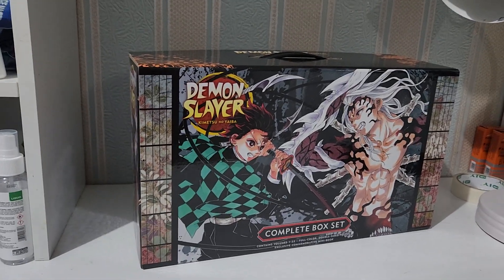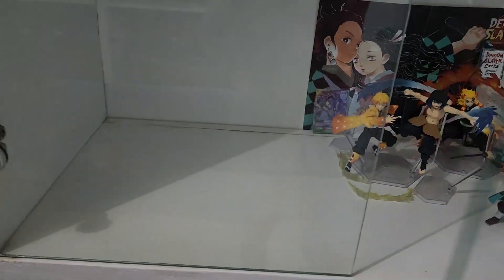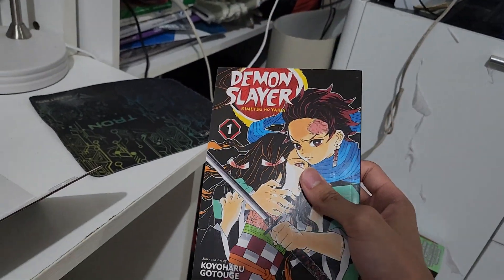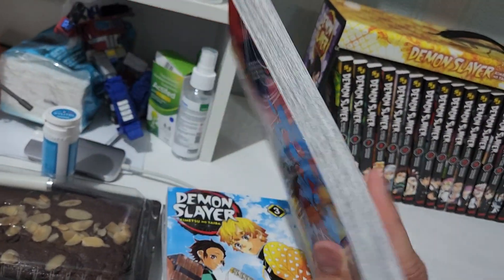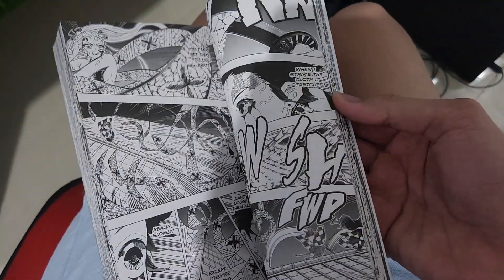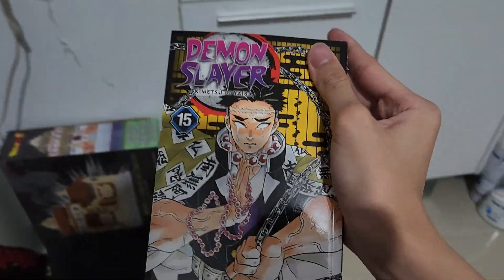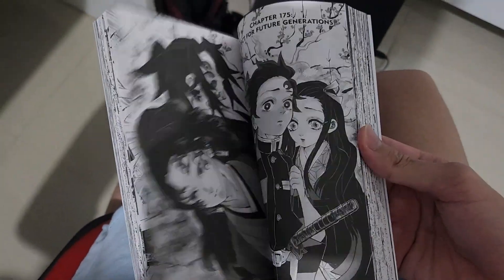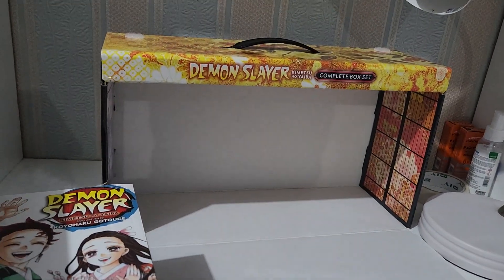Demon Slayer Complete Box Set Review (Manga Volume 1-23, Poster, Mini-Book)